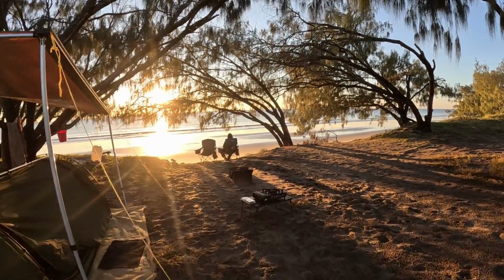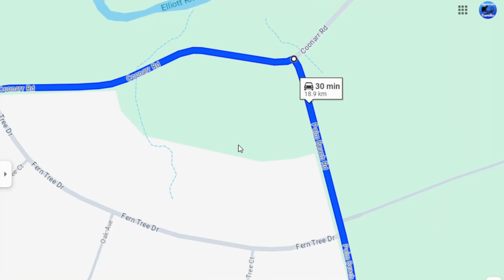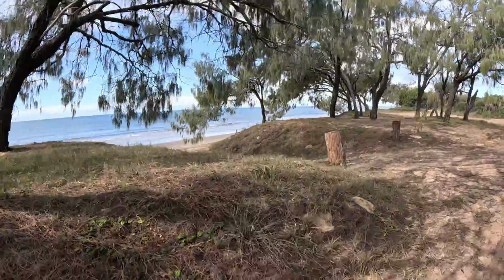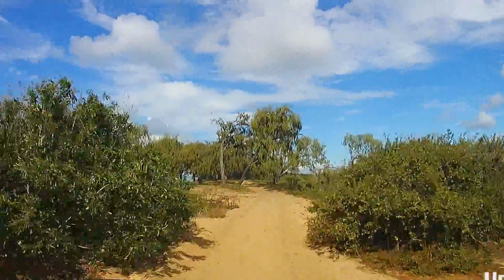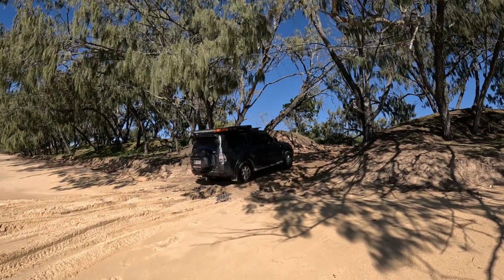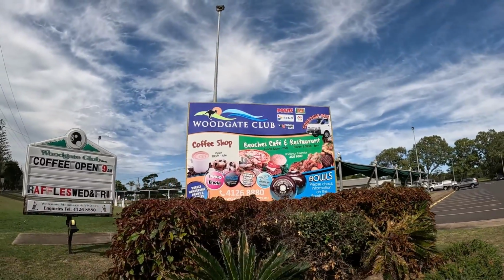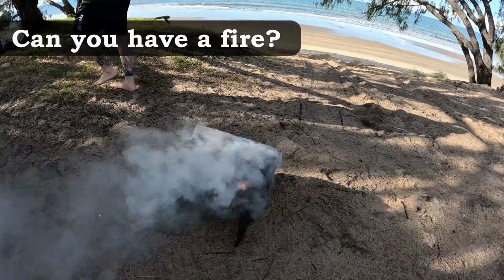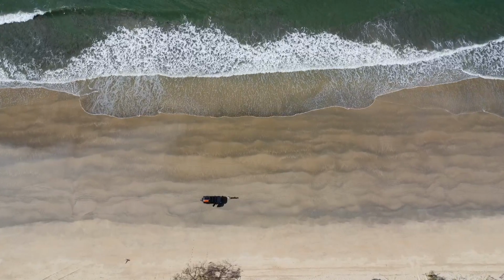Kinkuna Beach Camping | How to get there, Camping Site Tour & Review!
Hi Campers and welcome to this weeks addition on Kinkuna Beach Camping. This will detail my review, How to get there, overview of the camping sites, Things to do and other questions you might have!
Hopefully this is your one stop shop for everything you need to know before camping there yourself!

Chris

Chapter Content:

00:00 - What to expect at Kinkuna
00:34 - How to Book your site
01:16 - How to get to Kinkuna Beach Camping Site
03:33 - Camping Site Tour
06:27 - Driving on the Beach
07:52 - Things to do there
10:13 - Our Camp Setup
11:44 - Can you have a fire?
12:27 - Is there Data Service
13:34 - Sunrise over the Beach & Other Campsites